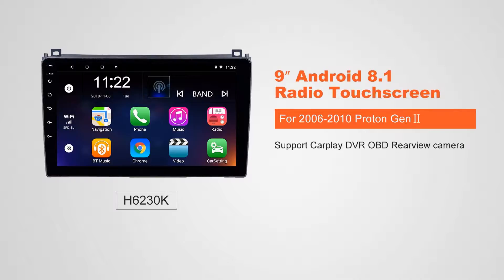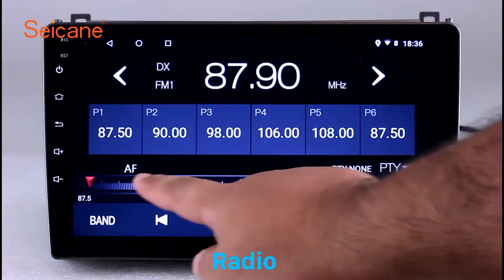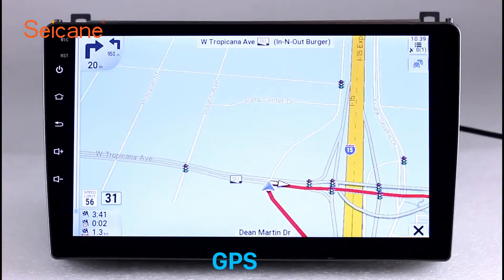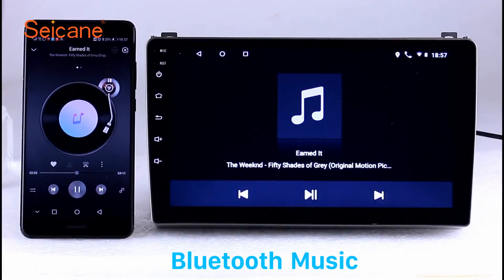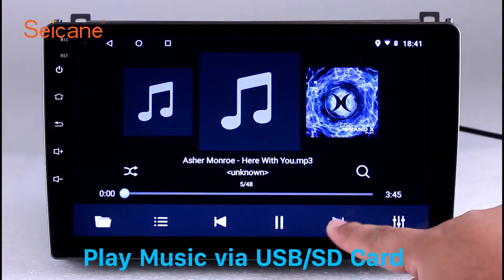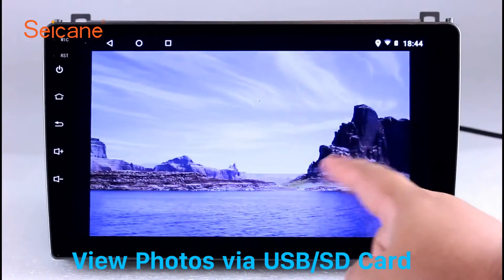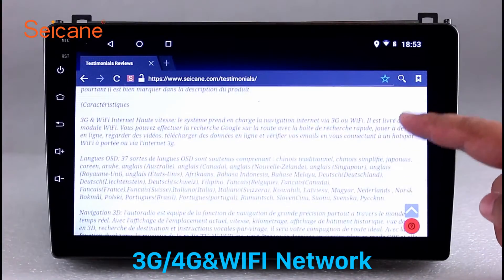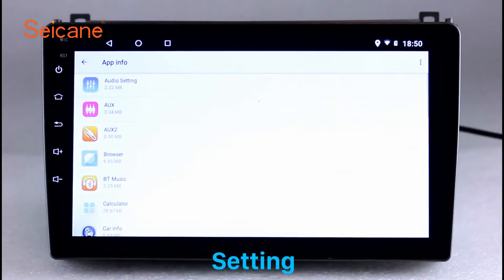OEM 2006-2010 Proton GenⅡ Audio Radio GPS Navigation Head Unit with Bluetooth Music Support 3G Wifi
OEM 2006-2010 Proton GenⅡ Audio Radio GPS Navigation Head Unit with Bluetooth Music Support 3G Wifi TPMS

* 8-core 1.872GHz Intel IA processor  CPU
*1 GB LPDDR4 RAM memory and 16GB iNAND MLC
*Also this H6230K 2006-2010 Proton GenⅡ Car Radio have steering wheel control functions. Your original car's steerig wheel control still work after insatallation of this all-in-one auto radio navigaton system